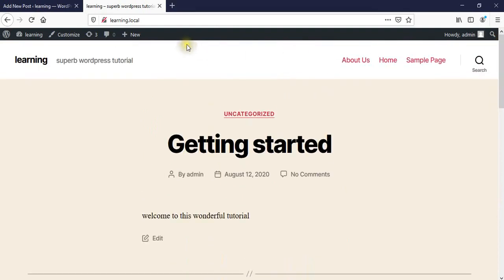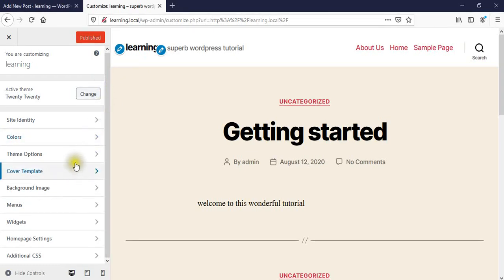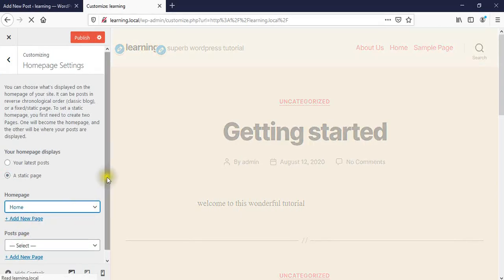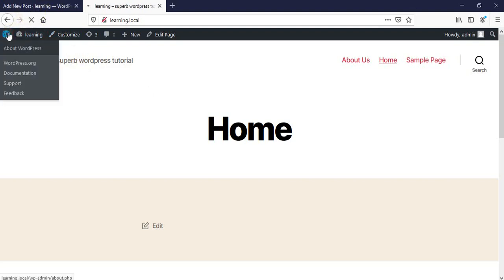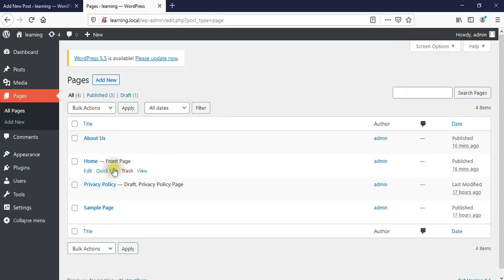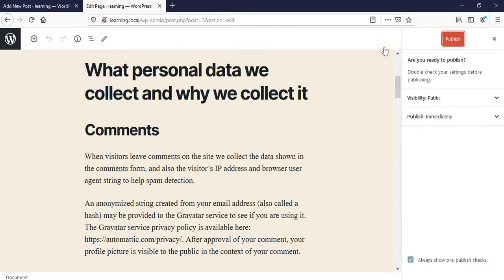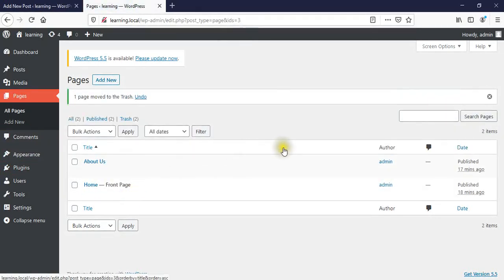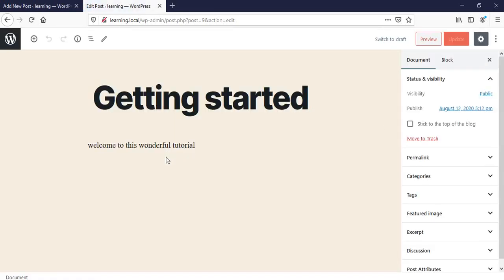4 Changing our Homepage